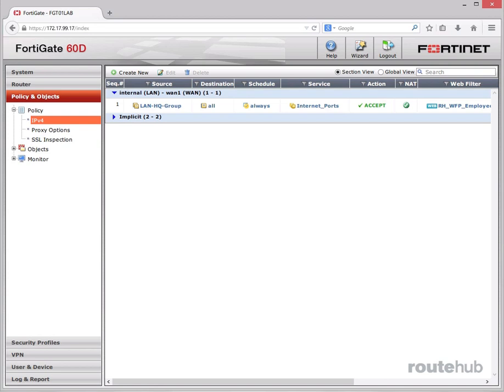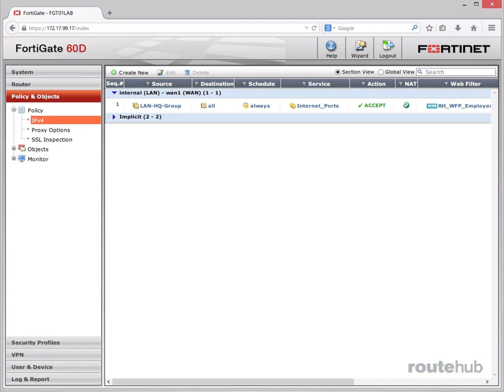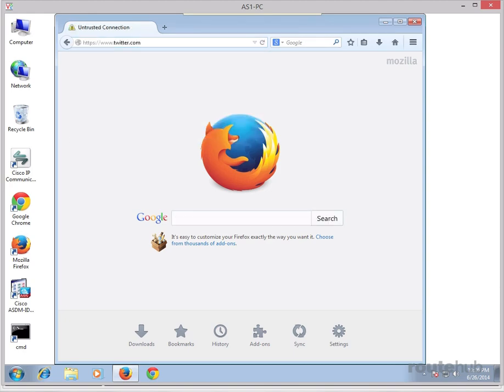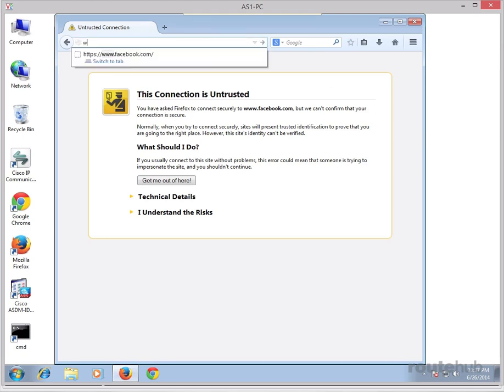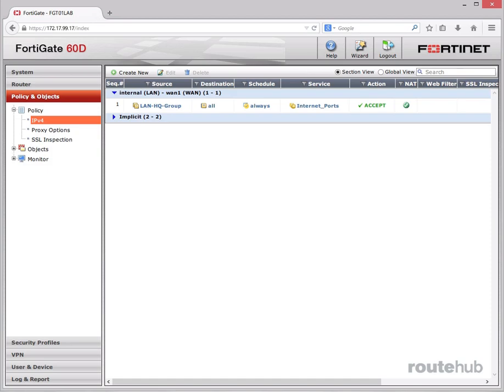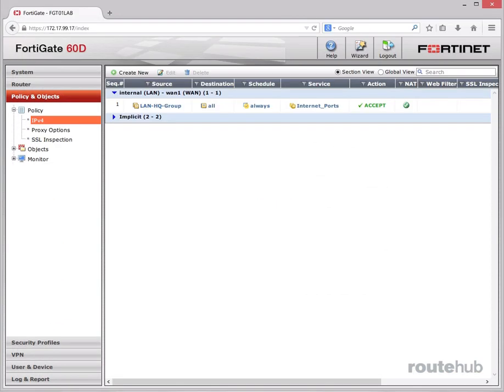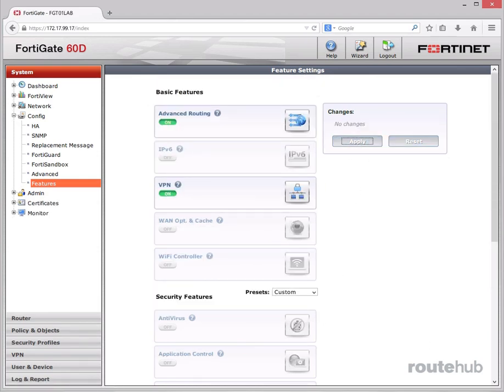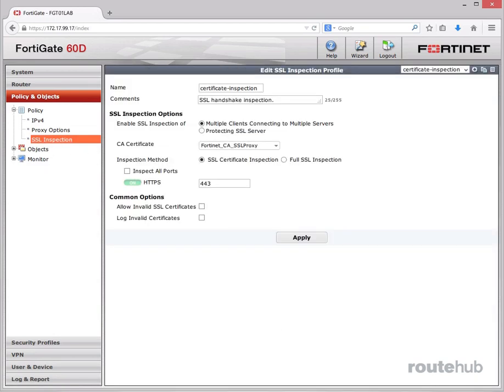Part12vid1FGT SSLDecryption 1 1